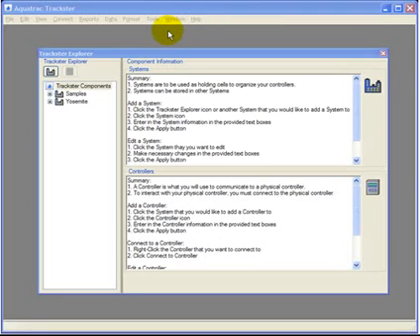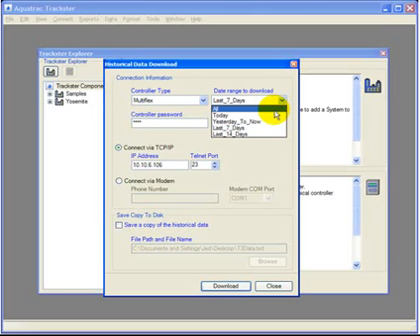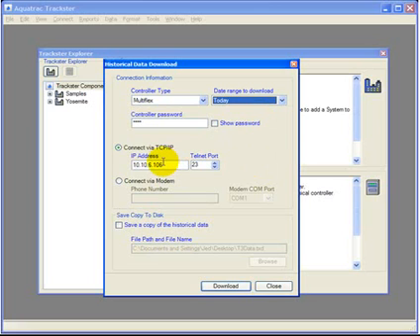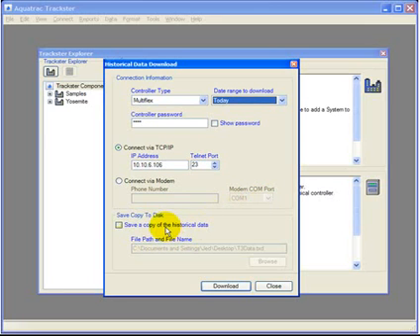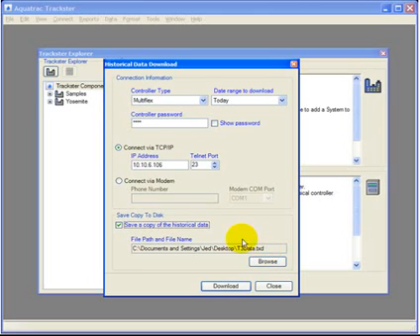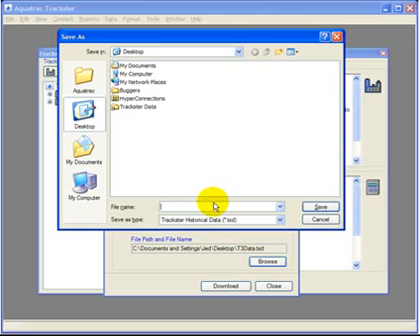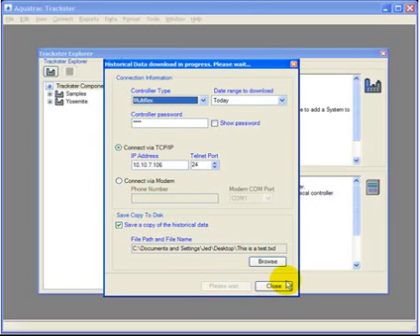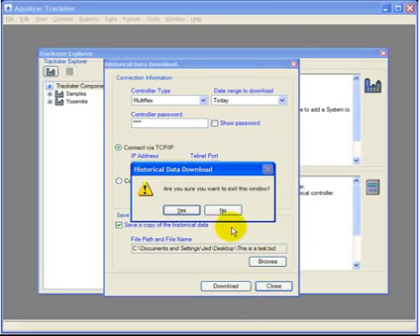Trackster: Direct Download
Demonstrates how to download historical data quickly - The Direct Download procedure is useful for when you simply want to retrieve historical data from a controller without having to connect to the controller via LiveViews.